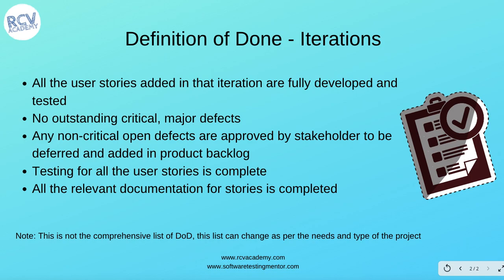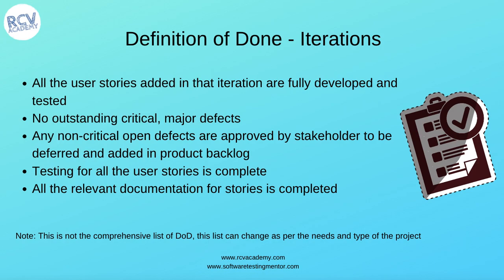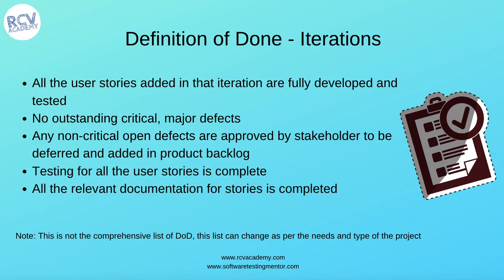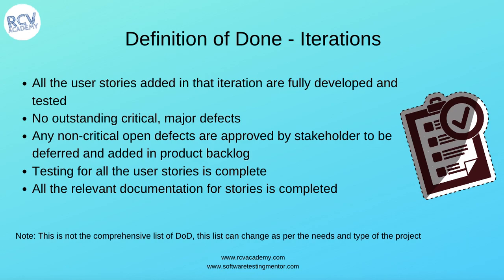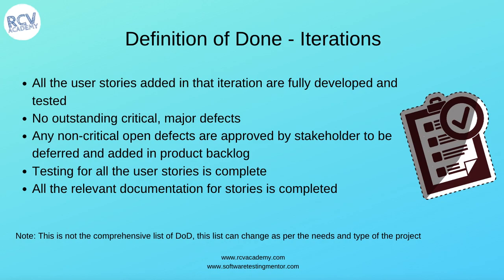ISTQB Agile Tester #51 - What is Definition of Done for Iterations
In this ISTQB Agile Tester Extension training we will understand what is Definition of Done for Iterations. We will understand how the definition of done criteria is defined for iterations in any Agile project.